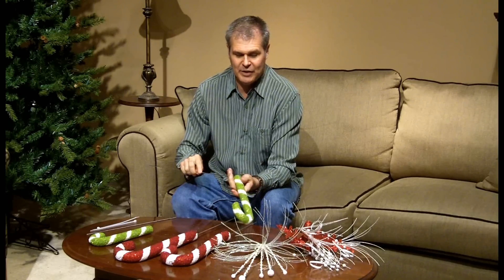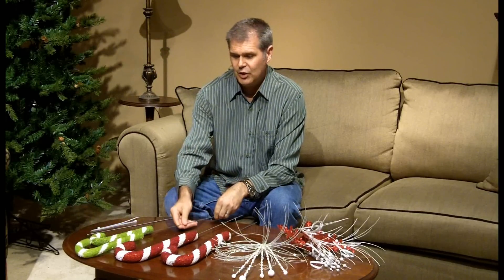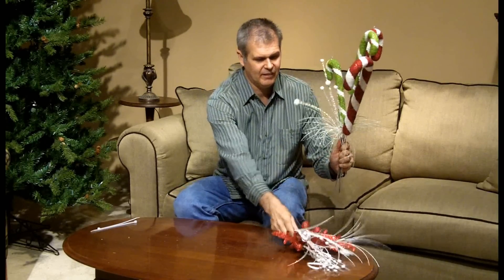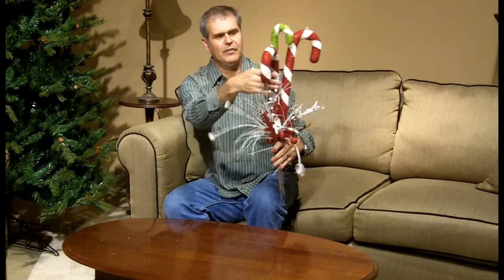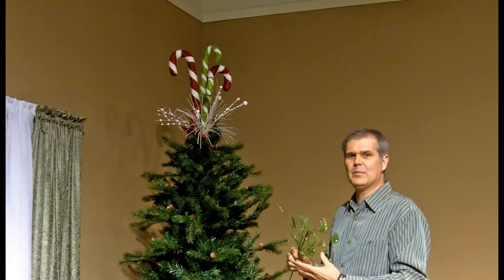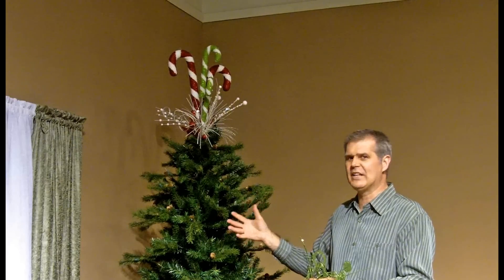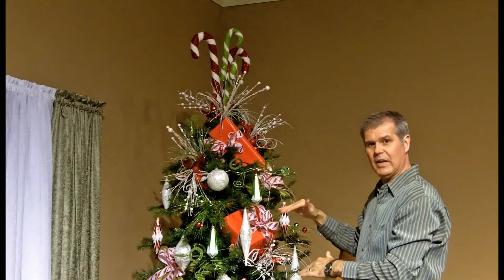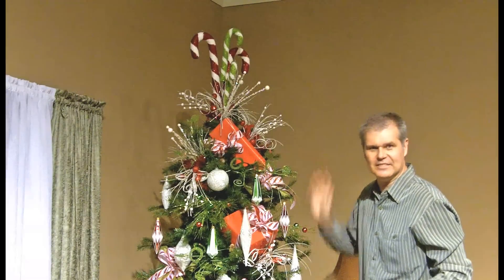Tree Decorating Made Easy!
Let Ken show you how easy it is to make a great looking tree this season. His three simple steps make decorating your tree easier than ever before.

Melrose International has been the industry leading in wholesale home decor since 1985. Melrose has showrooms open in America's Mart Atlanta on the 17th floor: 17-C11 and 17-E18. You can visit us anytime at melroseintl.com. or call Customer Service at to assist you in setting up your wholesale floral, designer, drop ship or home decor account.